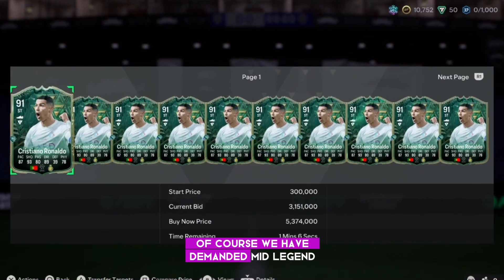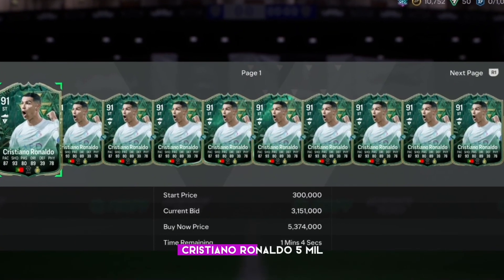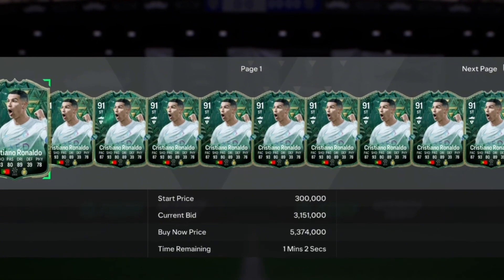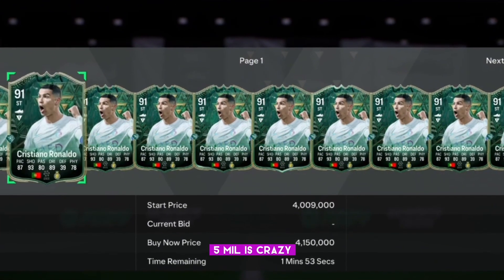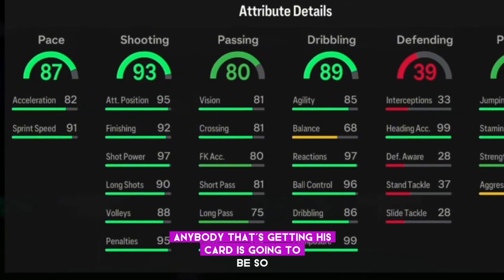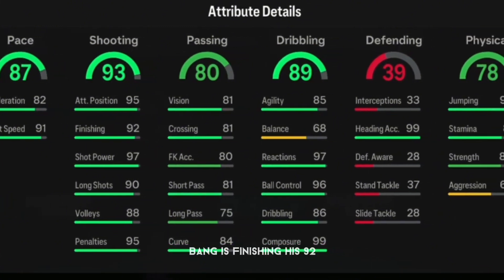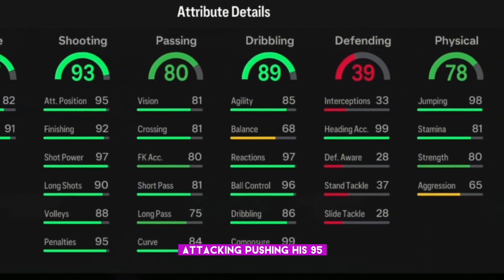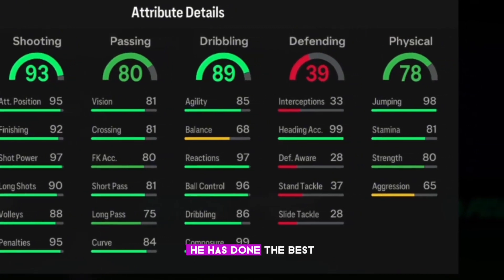Siuuuuu!!!! WINTER WILDCARD RONALDO PLAYER REVIEW🔥